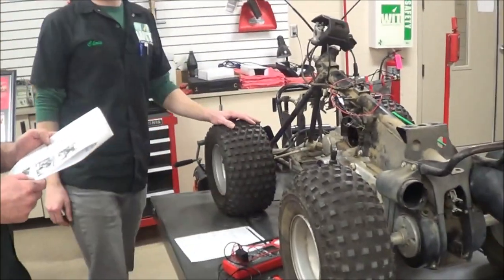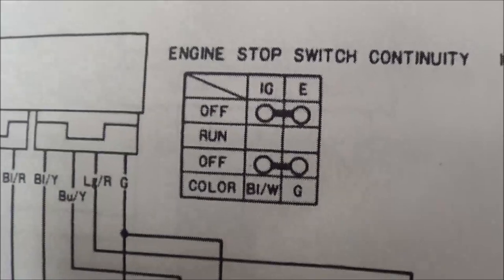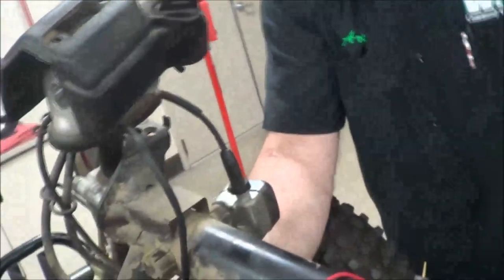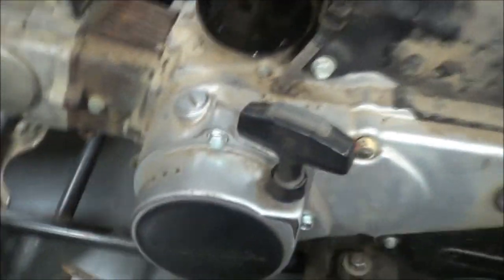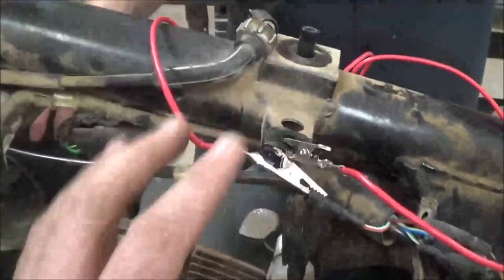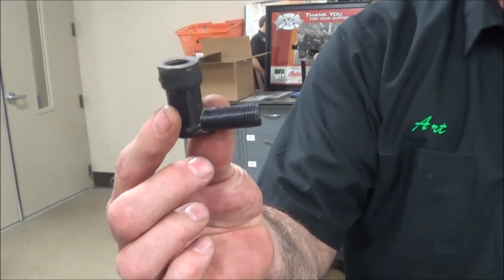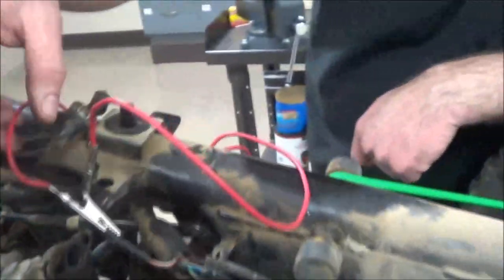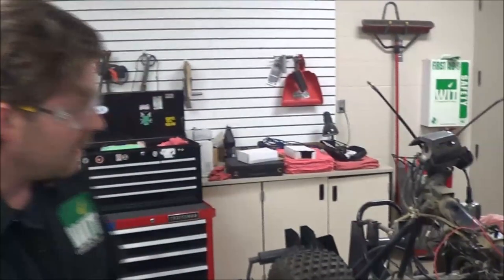No spark Honda TRX 70 ran with "carburetor in a can"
A shop charged our student hundreds of dollars and told them their motor needed rebuilt. When I asked what the compression was, he was told @#&$&%^%&%$ off and get it out of here. I had his dad bring it to the college and this is what we found.

Tool Links:
Carb in a can
Keep Wrenching,
Shane Conley
Instructor/Motivator/Motorcyclist

Amazon Tools: